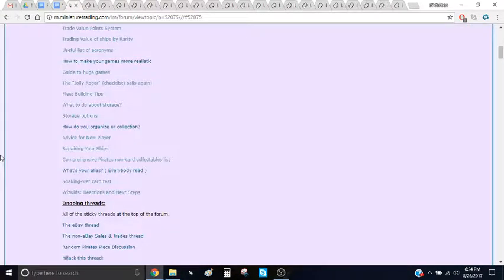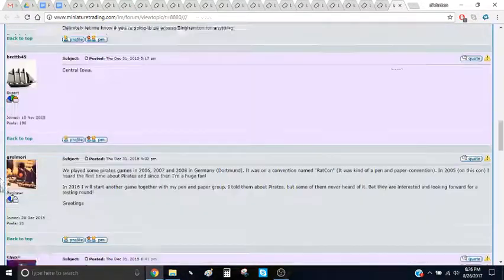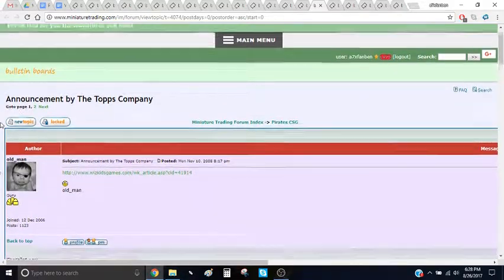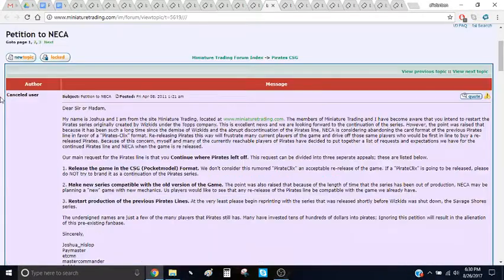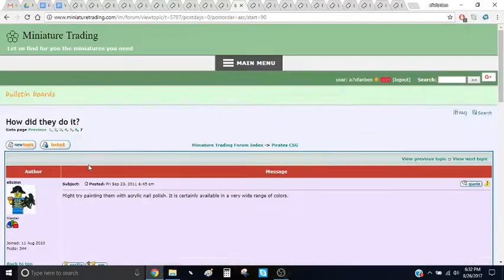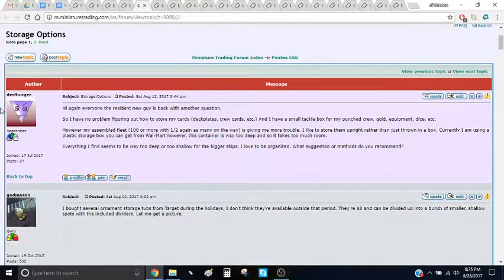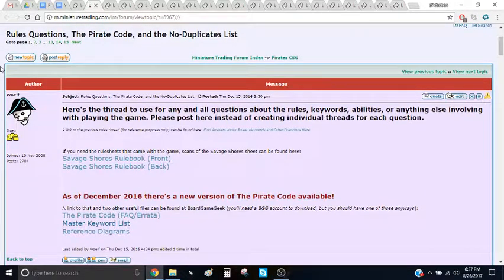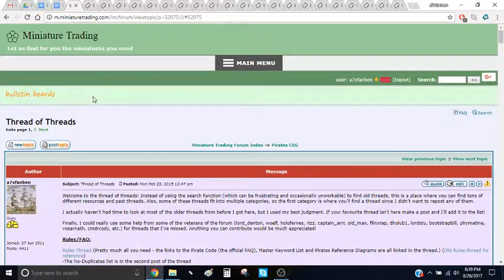Forum topics you should read (at Miniature Trading)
QOTD: What is your favorite thread at Miniature Trading or any other Pirates site?  (mine is Battle Reports!  XD)